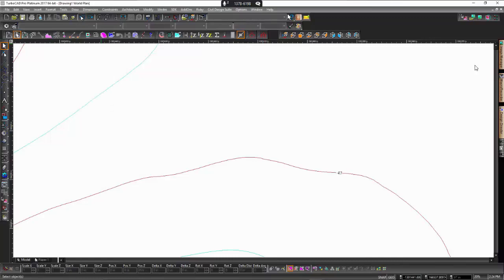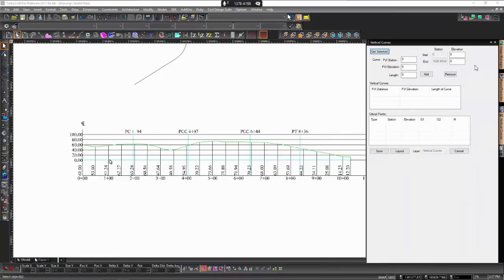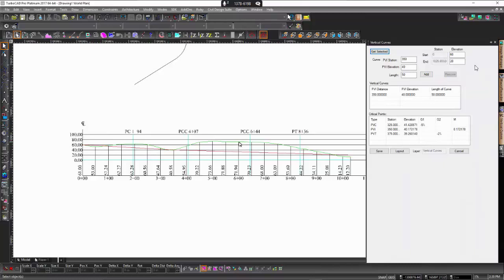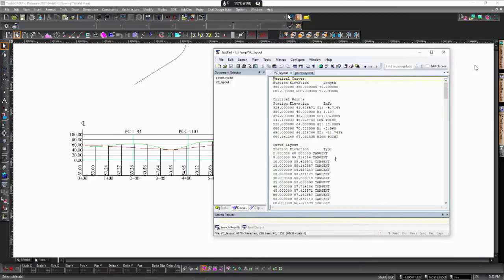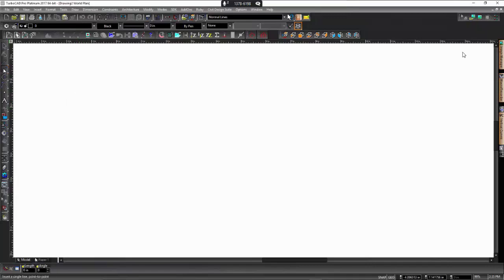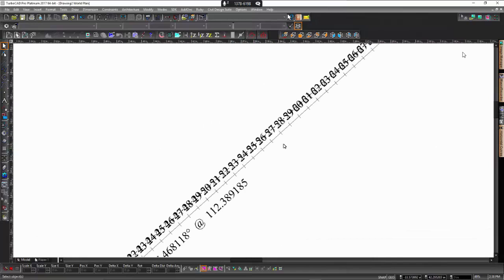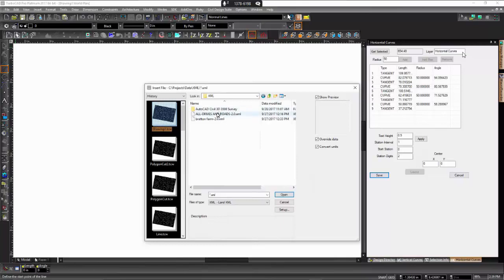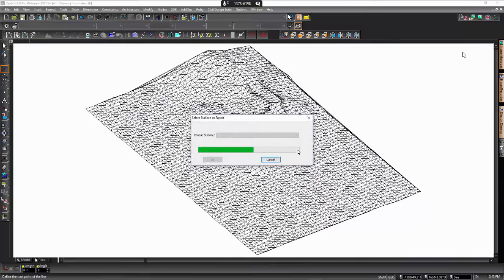TurboCAD Civil 2017 Informal Demo 02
Informal Demo of Civil plug-in for TurboCAD. Supplied as is - sound bad - content good